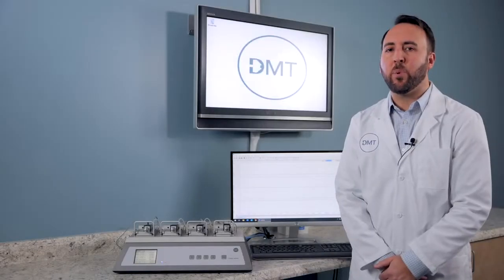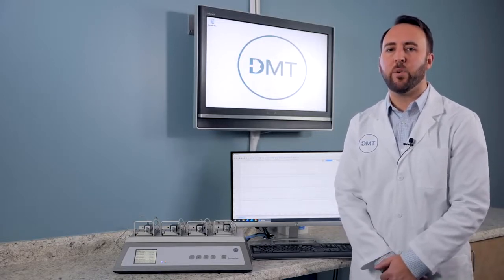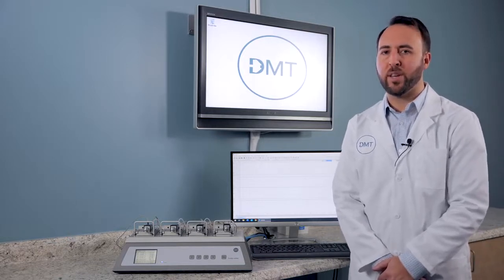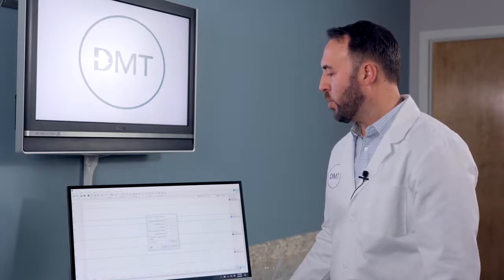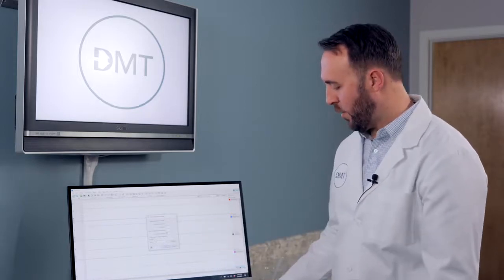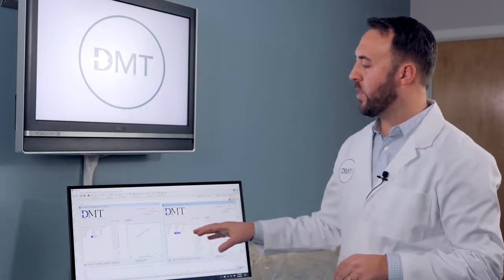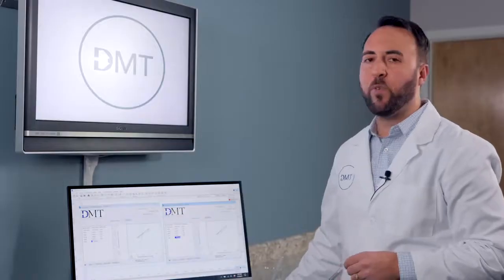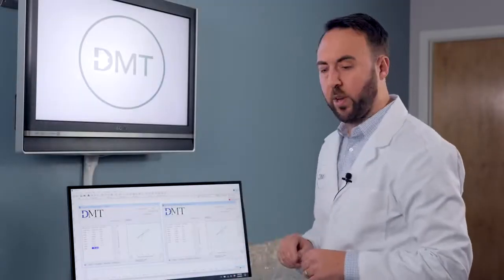在DMT620M上如何對大小鼠血管進行初始化設定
本影片將介紹如何設定DMT 620M對大小鼠血管進行初始化設定，如需其他或是更詳細的資訊，歡迎參閱620M的使用手冊或是其他的DMT影片資源。
有任何問題，也歡迎來電或是利用E-mail諮詢。

我們將不定時上傳或是更新產品的使用教學或是產品介紹影片喔！

錫昌科技股份有限公司